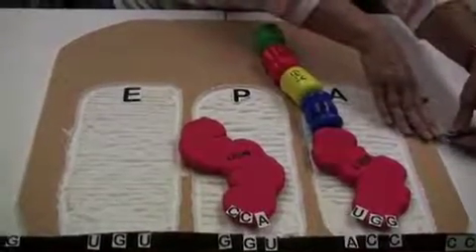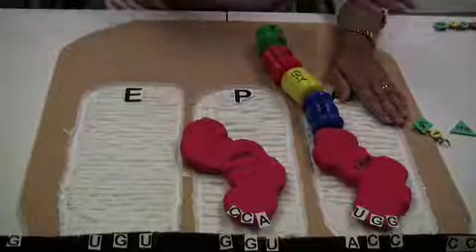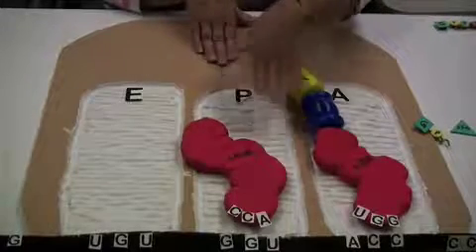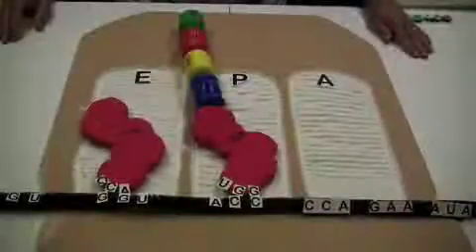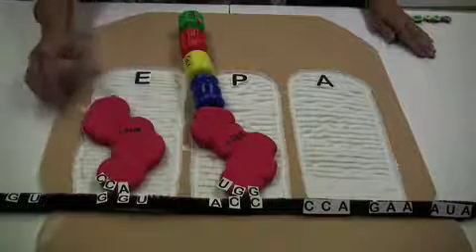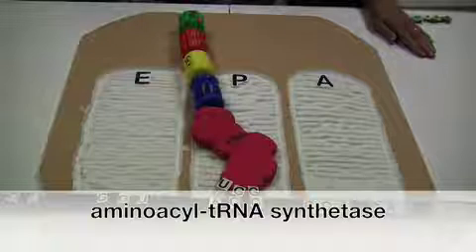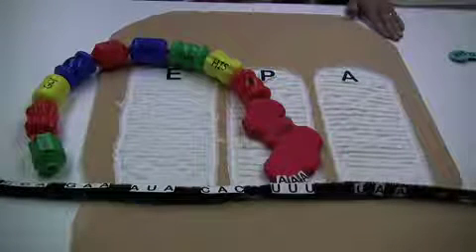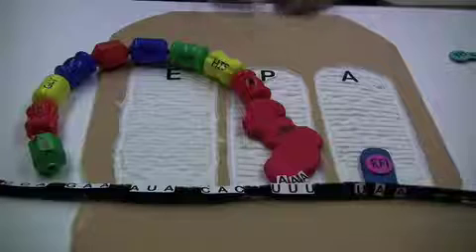Lost in Translation: Blueprints, Building Blocks, and Beyond...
Dr. Patricia Shields illustrates RNA translation.